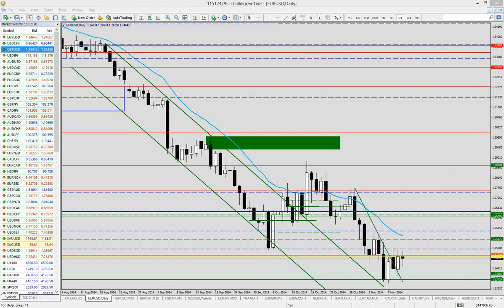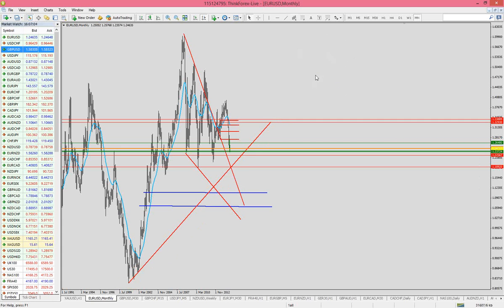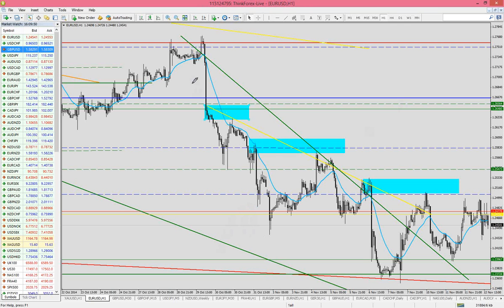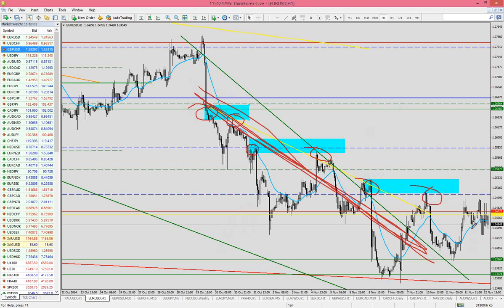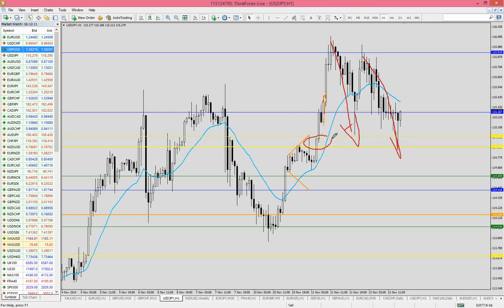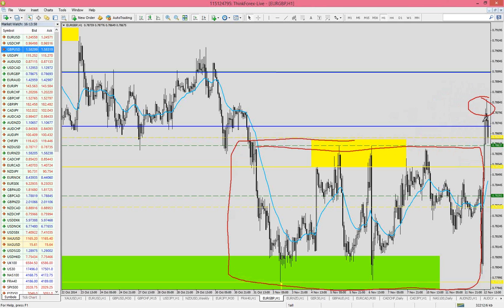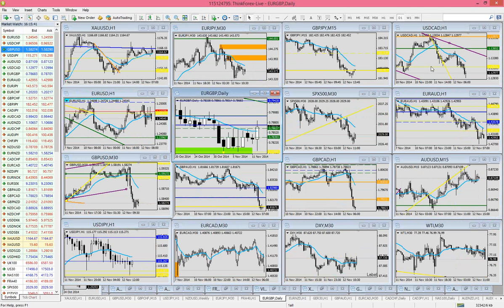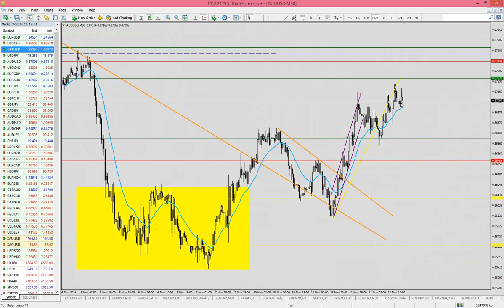Live Trading Room 12.11.2014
Daily Plan - FX - Advisor Live Trading Room - Its educational purpose only !
Risk Warning! Trading foreign exchange on margin carries a high level of risk, and may not be suitable for all investors.
You can sustain a loss of some or all of your initial investment. Do not invest money that you cannot afford to lose.